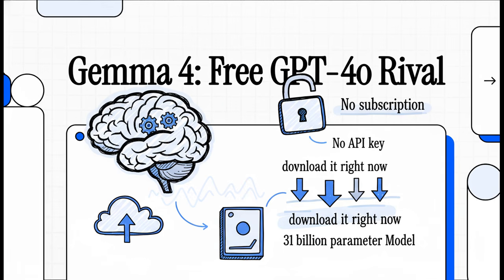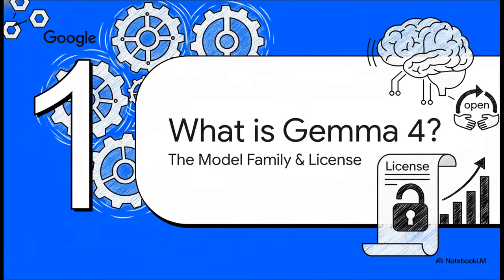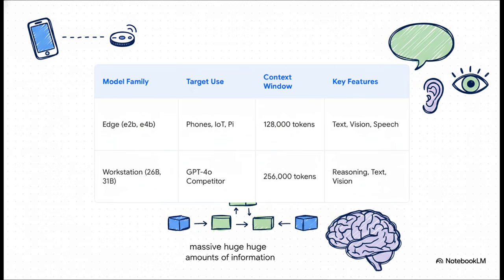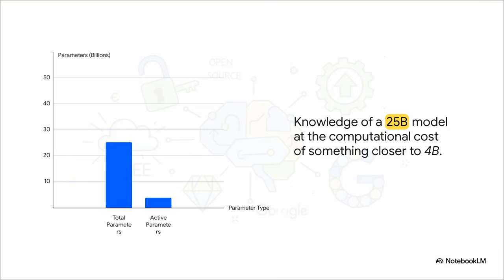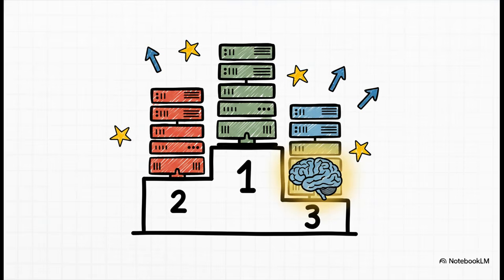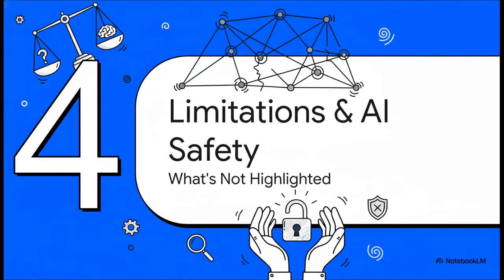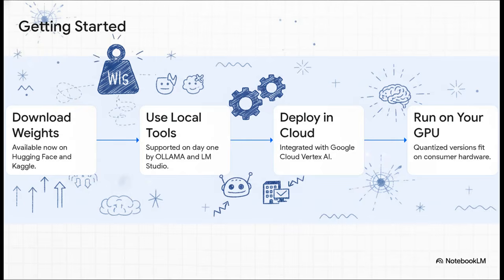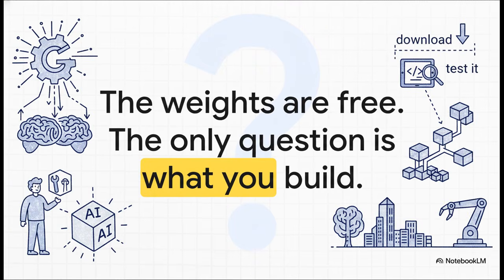Gemma 4 Explained: 31 Billion Parameters, 256K Context — The FREE GPT-4o Killer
Are you still paying monthly subscriptions for OpenAI or Anthropic? Google just dropped Gemma 4, a 31 billion parameter open-source model that goes toe-to-toe with GPT-4o in reasoning—and it is completely free to download right now
Welcome back to Ai Verdict, where we do the research so you don't have to
. In this deep dive, we break down Google DeepMind's massive April 2026 release
. With a true open-source Apache 2.0 license, a massive 256K context window, and full multimodal capabilities, Gemma 4 is a fundamental shift in what local AI can do
. We cover the brilliant architecture behind it, real-world benchmarks, and exactly how you can run it on your own hardware today
🕒 Timestamps & Major Points:
0:00 - The Free GPT-4o Killer: Why you might not need an API key anymore
1:10 - What is Gemma 4?: Breaking down the Apache 2.0 license and the 4 model variants (e2b, e4b, 26B MoE, and 31B Dense)
3:25 - Architecture Explained: How the Mixture of Experts (MoE) and P-ROPE hybrid attention system allow for a coherent 256K context window
6:05 - Real Benchmarks: How the 31B model hits 89.2% on AIME 2026 and rivals GPT-4o and Claude 3 Opus
8:45 - Gemma 4 vs The Competition: Comparing it directly against GPT-4o, Llama 3.1, and Claude 3 Opus
10:30 - Limitations & Safety: What Google isn't highlighting—knowledge cutoffs, hallucinations, and bias
12:15 - Practical Use Cases: Building on-device offline agents, local coding assistants, and massive document analysis
14:00 - How to Run It: Where to download the weights (Hugging Face, Kaggle) and how to run it locally using Ollama, LM Studio, or even a Raspberry Pi 5
🔗 Resources Mentioned in this Video:
Download Gemma 4 on Hugging Face: [Insert Link]
Local Inference Tools: Ollama & LM Studio
Cloud Options: Google Cloud Vertex AI & Cloud Run
💡 Join the Conversation: What do you plan to test or build with Gemma 4?